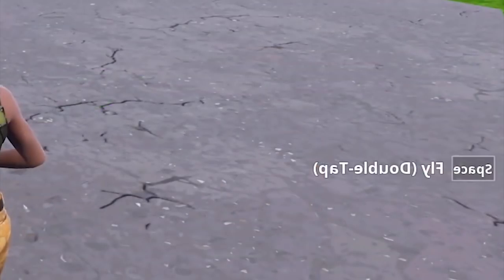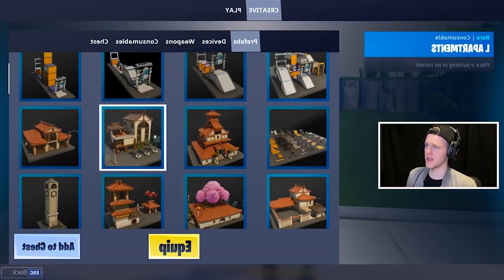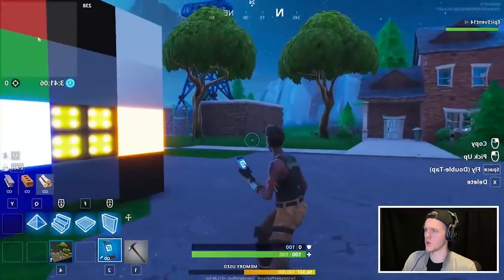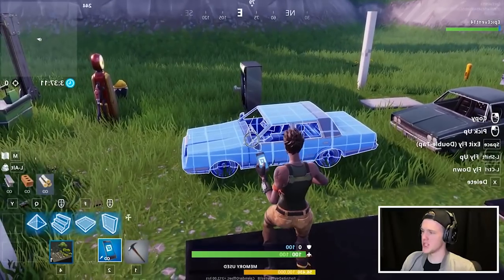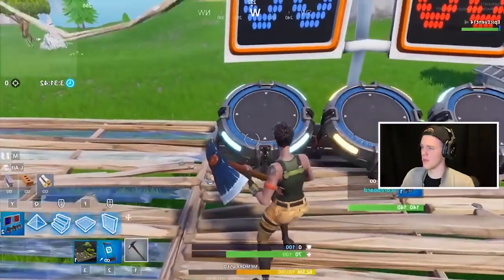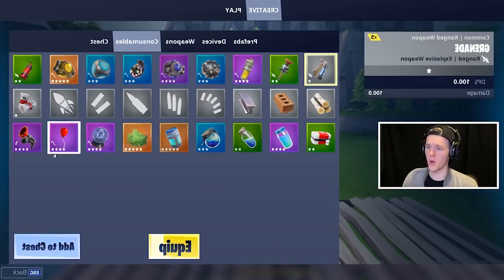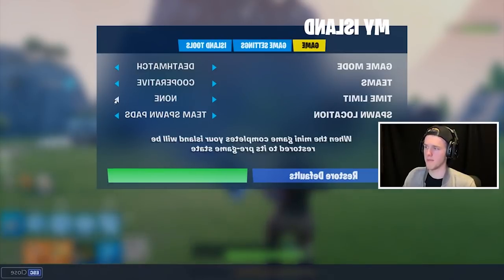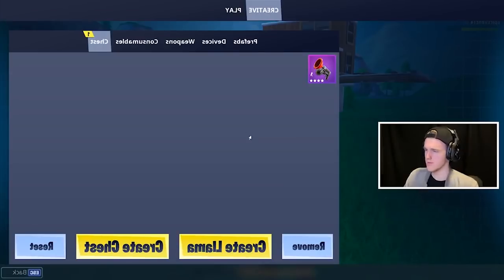*FILTRADO* NUEVO MODO CREATIVO en la TEMPORADA 7 - CREA TU PROPIA ISLA Y SERVIDOR | FORTNITE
El youtuber Lachlan publicó por error un vídeo en el que mostraba el nuevo modo creativo que saldrá en Fortnite: Battle Royale para la Temporada 7. El vídeo fue eliminado por el youtuber pero lo he vuelto a subir para que lo puedan ver.

Créditos: @Lachlan

🔥 Sorteo del Pase de Batalla de la Temporada 7 de Fortnite: Battle Royale 🔥

Para participar deberás entrar al link y seguir los diferentes pasos, cada punto que consigas será una oportunidad más de ganar, adicional habrá códigos escondidos en cada vídeo para que tengas más oportunidades.

El sorteo empieza el 21 de Noviembre de 2018 y terminará el 21 de Diciembre de 2018, aproximadamente para la segunda semana de la Temporada 7.

¡Suerte a todos!

¡Pronto dejará de ser Gratis!

¿CÓMO APOYAR AL CANAL?

Si el contenido de este canal te ha ayudado alguna vez o simplemente te ha gustado, puedes apoyar al canal de dos formas.

◾ Donando:
Esto no es una obligación pero si de gran ayuda, si te gusta lo que hago, con tu apoyo podré seguir generando más vídeos y de mejor calidad. ¡Siéntete libre de donar y dejarme un mensaje! Te lo agradecería un montón.

¡O si deseas invitarme un café!

¡Únete a nuestro servidor!

Streams *Todos los días* (22h00 | -5 GMT)

Si te gustaría ver algo más en el canal, deja en los comentarios.